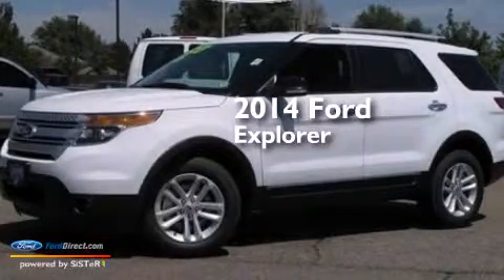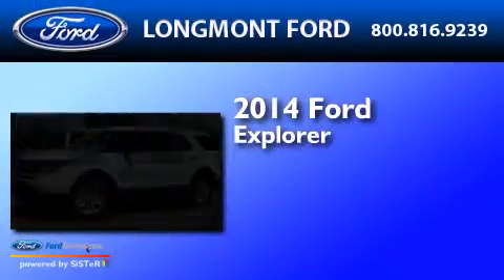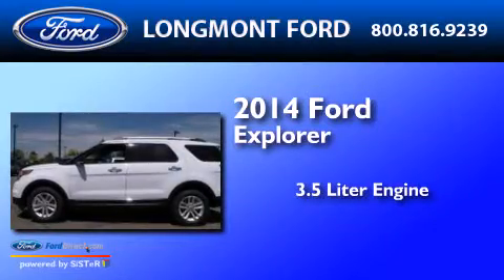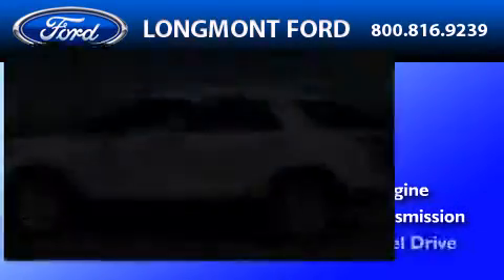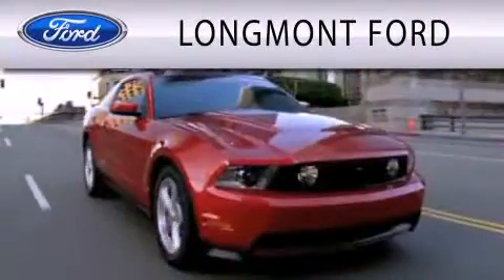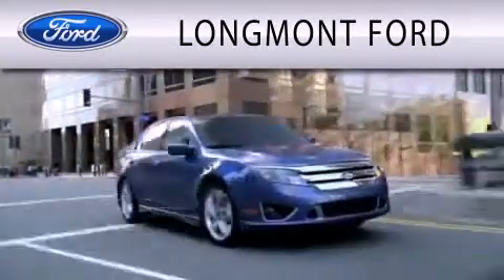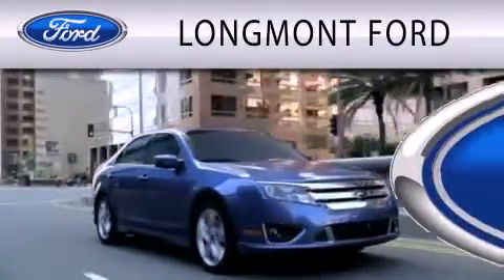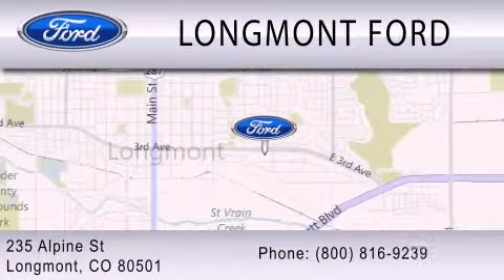2014 Ford Explorer Longmont CO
We have been honored to serve the Longmont CO area , we promise that your experience at our dealership will exceed your expectations ! Year : 2014 Make : Ford Model : Explorer Engine : 3.5L V6 24V MPFI DOHC Trans .